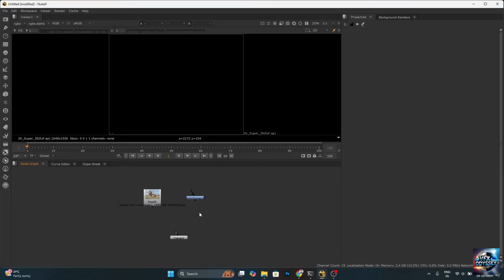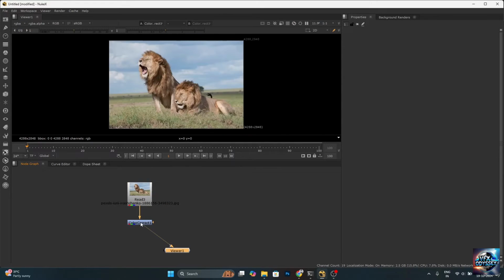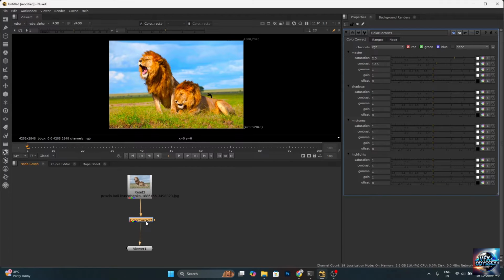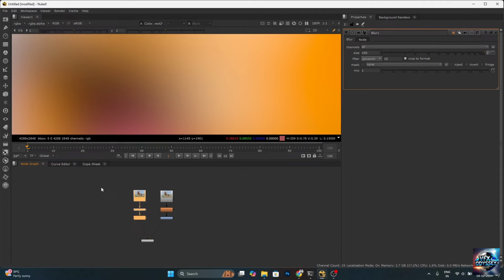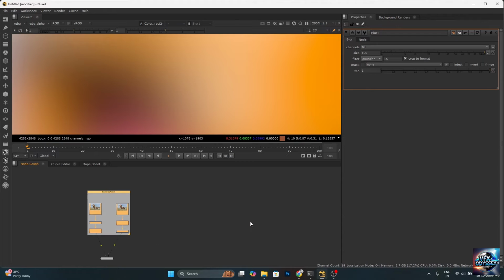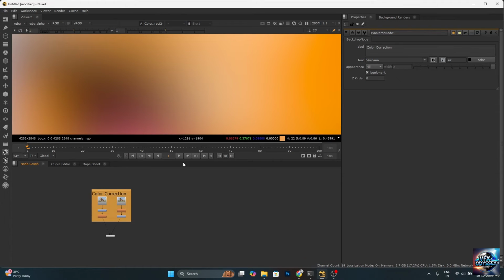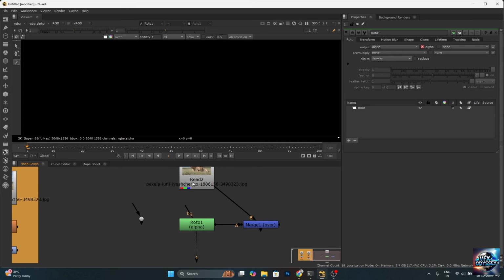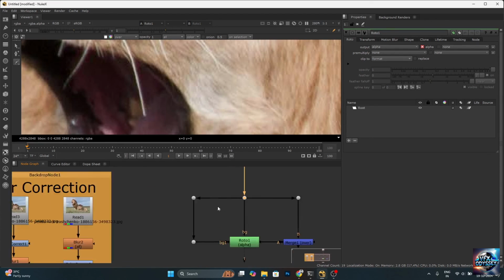Master Node Organization in Nuke Like a Pro!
Are you struggling to manage your node graphs in Nuke? Don’t let disorganized scripts slow down your workflow or make your projects harder to debug. In this comprehensive tutorial, we’ll walk you through everything you need to know about connecting and organizing nodes in Nuke to create clean, efficient, and professional node graphs.

Whether you're a beginner just getting started or an experienced compositor looking to sharpen your skills, this guide is packed with practical tips and tricks to improve your workflow and elevate your projects.

🚀 What You’ll Learn in This Video:

✅ How to Connect Nodes:

The basics of inputs and outputs in Nuke.
Best practices for connecting multiple nodes seamlessly.
A deep dive into Merge nodes and their applications.
✅ Organizing Your Node Graph:

Using Backdrops to group related nodes for clarity.
Tips for aligning nodes vertically and horizontally to keep your scripts clean.
Leveraging dot nodes to tidy up messy connections and overlapping lines.
✅ Advanced Organization Techniques:

Creating and using custom groups and gizmos for reusable workflows.
Colour-coding nodes and backdrops to visually differentiate sections.
Adding sticky notes and labels for annotations and version control.
✅ Troubleshooting and Optimization:

Common node graph issues and how to fix them.
Disabling nodes for performance boosts during complex projects.
Navigating large scripts with bookmarks and other navigation tools.

Nuke beginners learning the basics of node connections and organization.
Intermediate compositors looking to refine their workflow and node graph management.
VFX artists working on large or collaborative projects who want to ensure clarity and efficiency in their scripts.
✨ Why Organize Nodes in Nuke?
A well-structured node graph doesn’t just look good—it saves time, reduces confusion, and makes troubleshooting a breeze. By following the strategies shared in this tutorial, you’ll be able to tackle complex compositions with confidence and speed.

Let’s take your compositing skills to the next level! 🌟